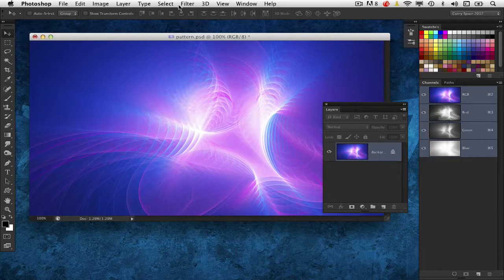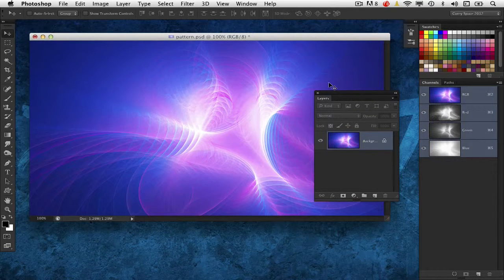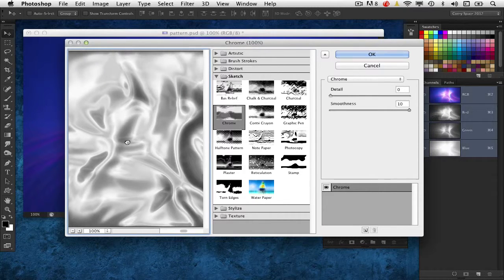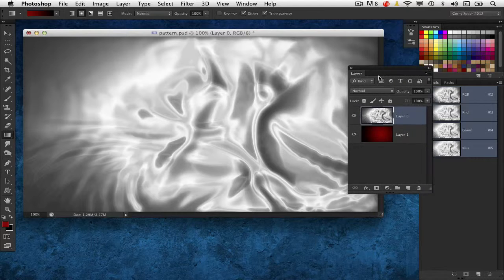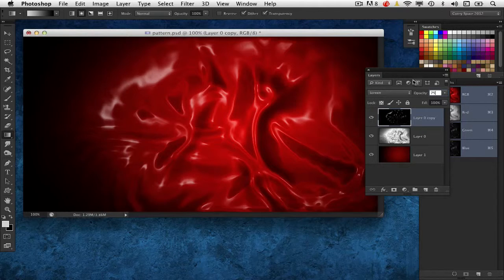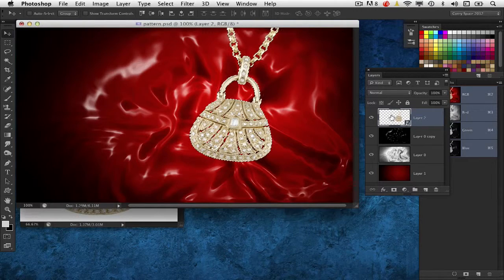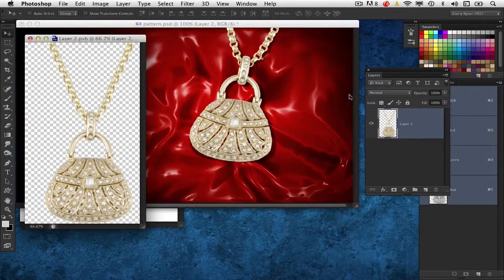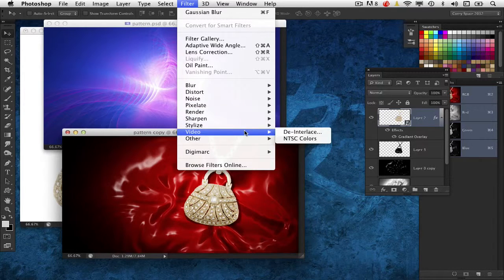สิ่งที่ควรรู้ใน Photoshop Part 9